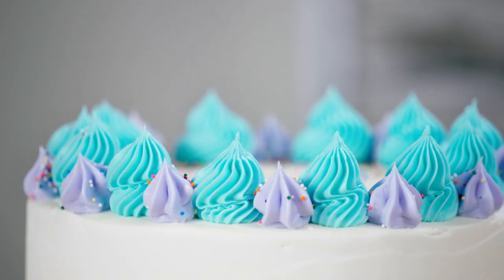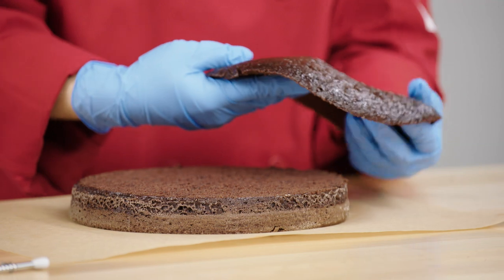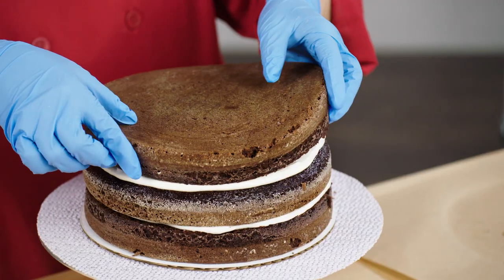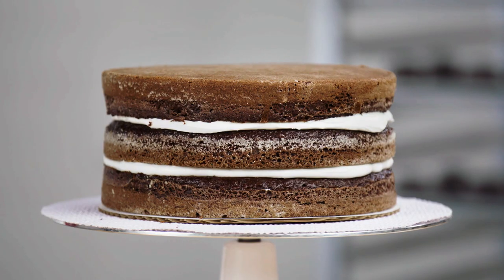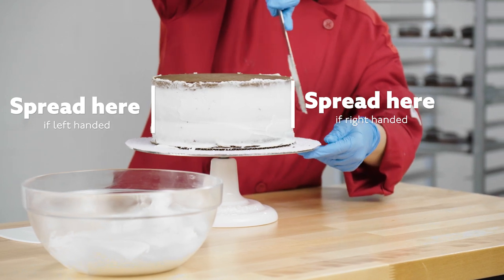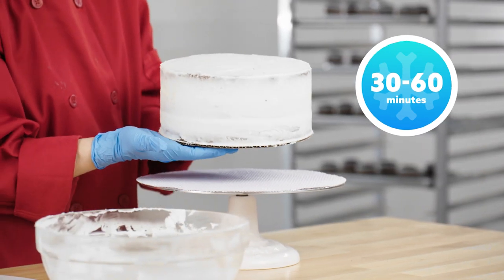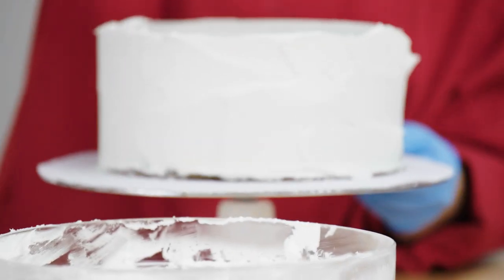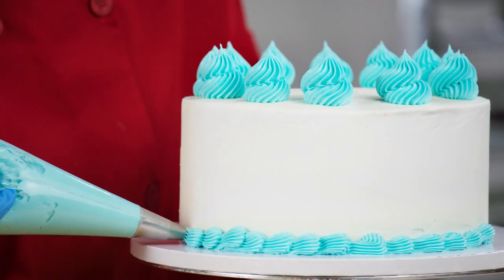How to Frost a Cake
Knowing how to properly frost a cake is an important skill for preparing show-stopping desserts! Before you begin, make sure that all tiers of your cake have completely cooled. After this, use a cake leveler to remove the domed tops on the cake.

Begin by spreading a dollop of icing on the cake board before placing the first tier on the board. Pipe a swirl of icing on the top of the cake, and smooth the icing out with an offset spatula. Place the next cake tier on top, and repeat these steps until you reach the top tier of the cake. Add the crumb coat to the cake by spreading a thin layer of icing over the sides and top of the cake with a straight spatula. Move your cake to the refrigerator to chill, and then spread a thick layer of frosting on your cake, before sweeping any excess toward the center with your cake scraper. After this, your cake will be ready for any final decorations!